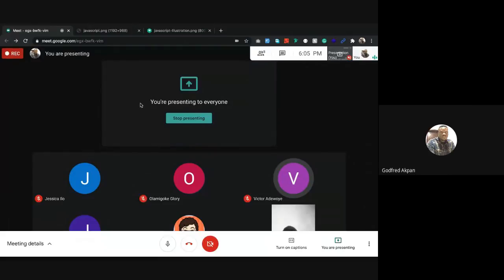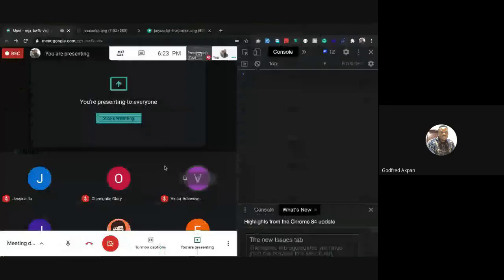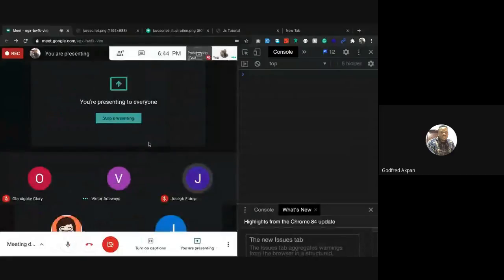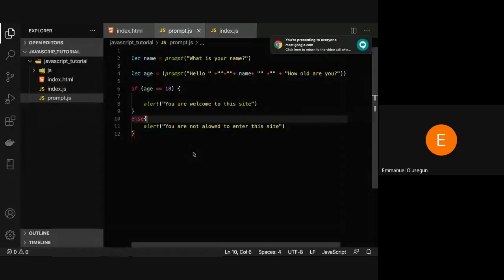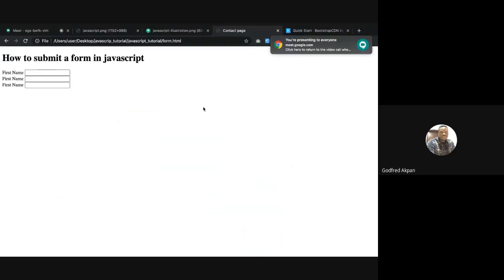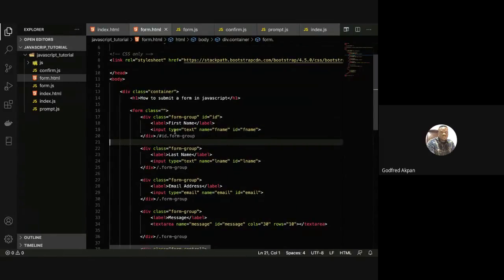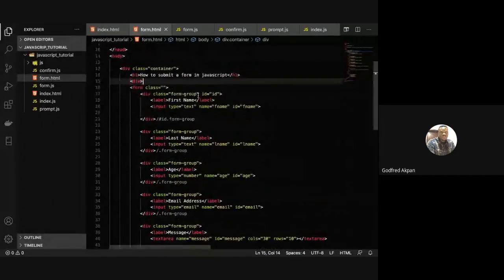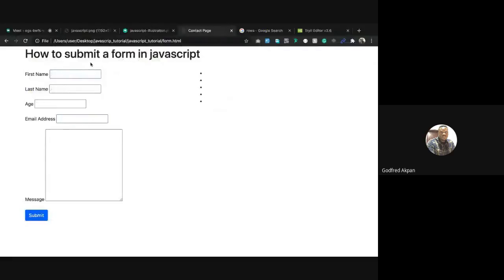egx bwfk vim 2020 07 19 at 10 01 GMT 7